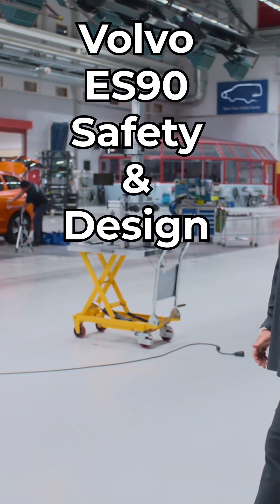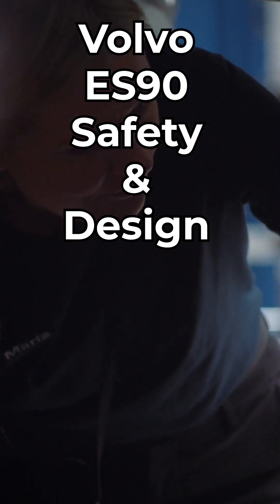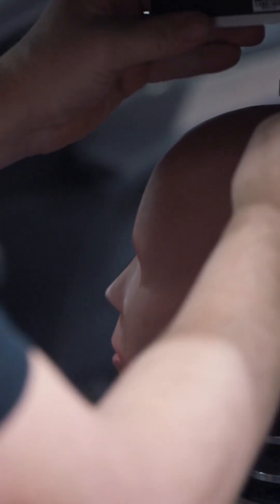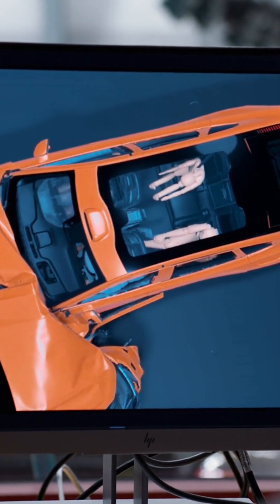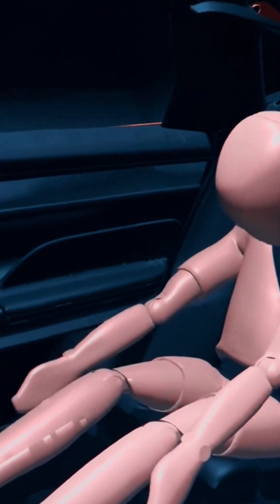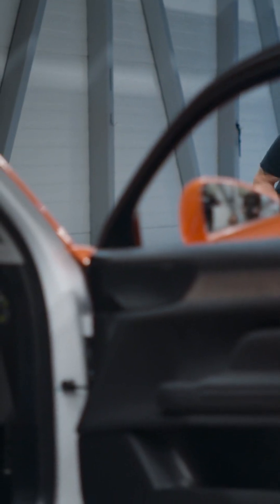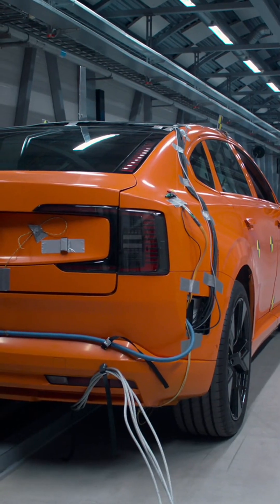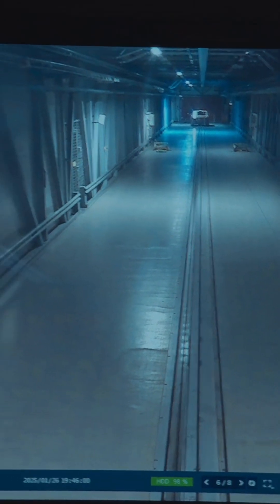Safety Redefined: Crash Testing the Volvo ES90 and EX90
Crash testing the Volvo ES90 and EX90.

W H A T    T O    W A T C H    NEXT